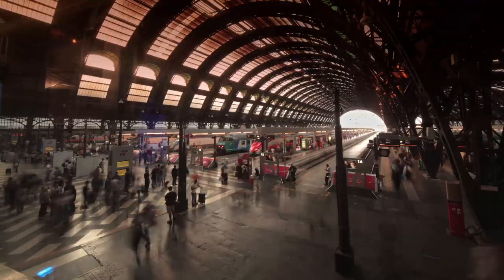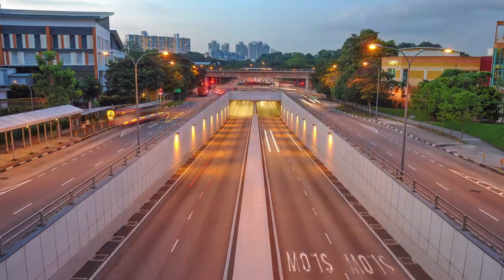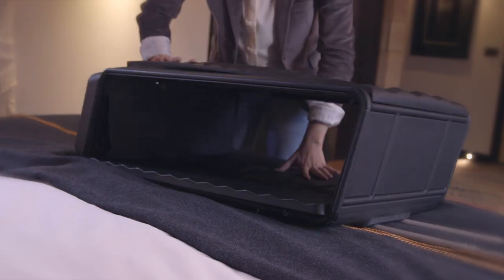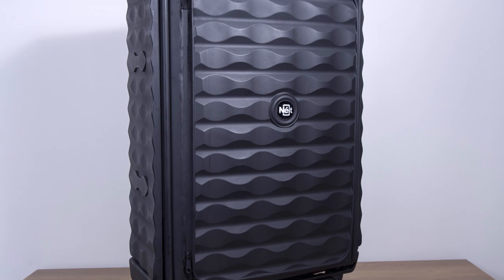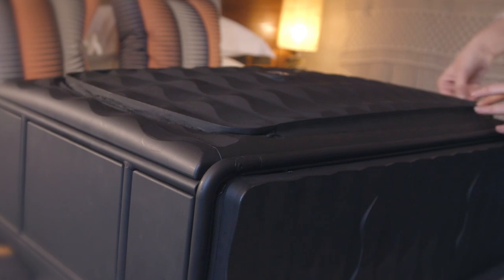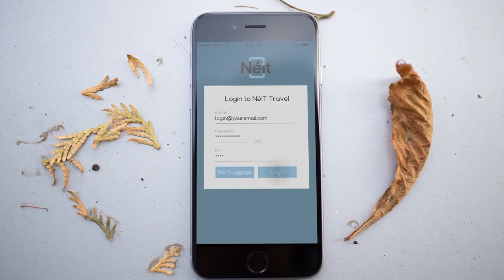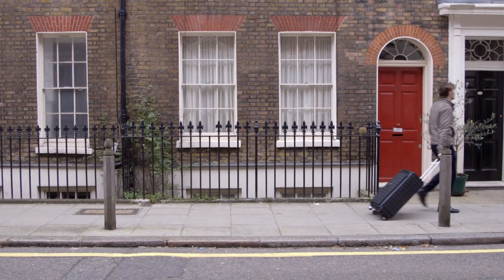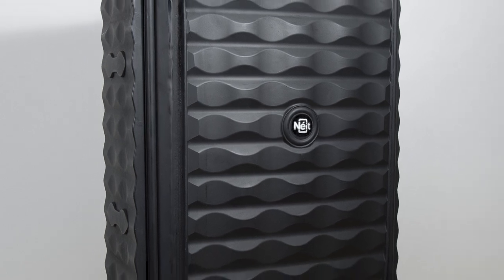Néit - Smart, Collapsible Hard Case Luggage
Reclaim your space with Néit. The world's first collapsible, full hard-shelled luggage. Protective + Collapsible + 4-wheels + Connected